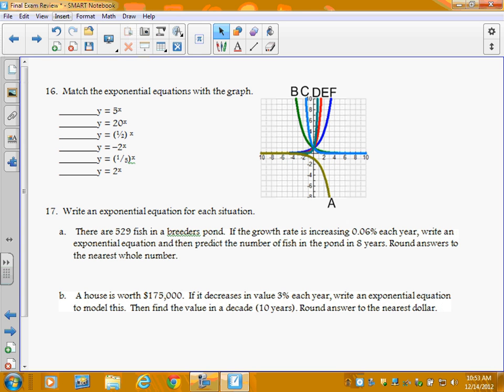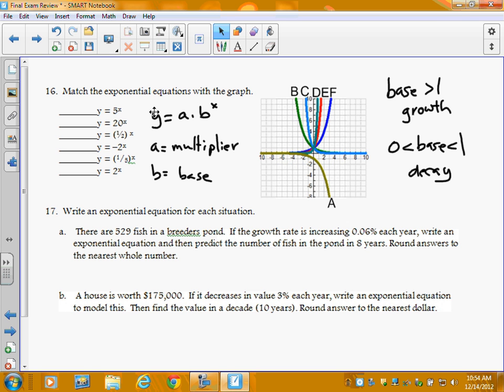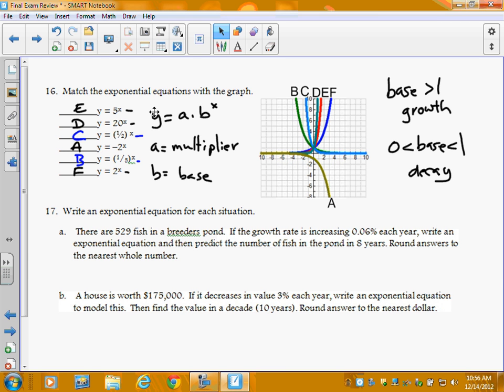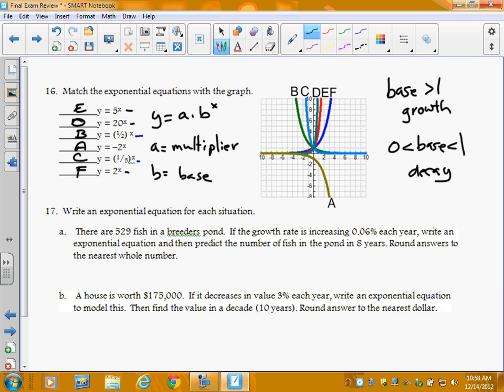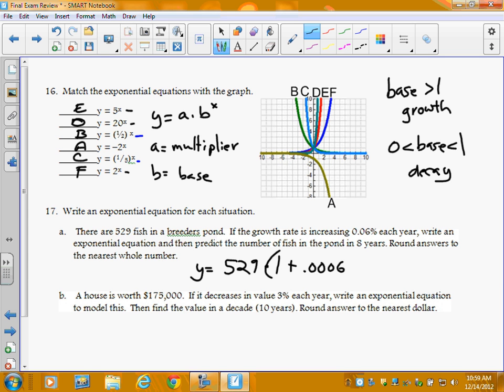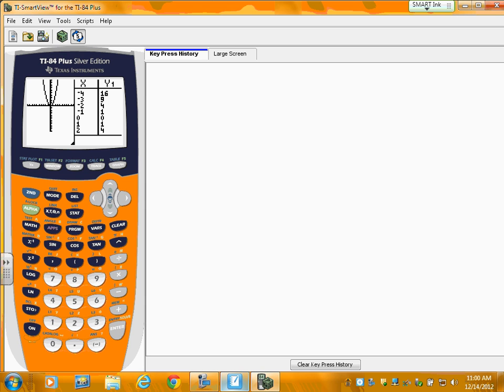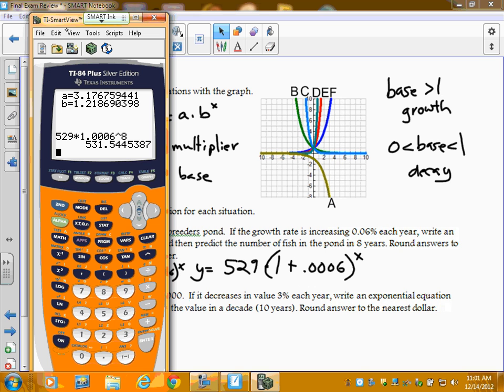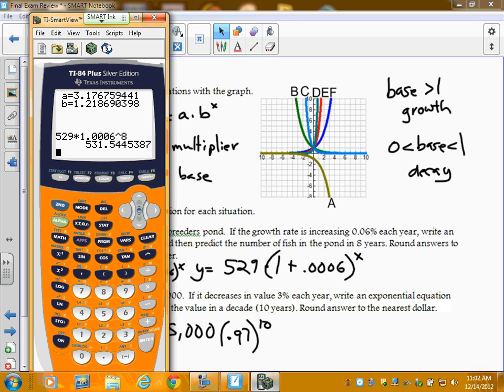Questions 16 17